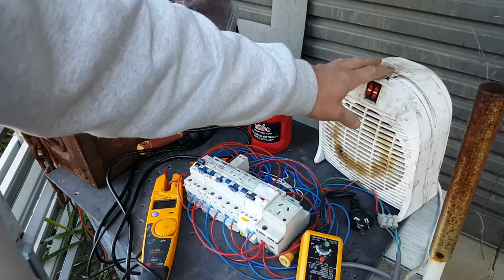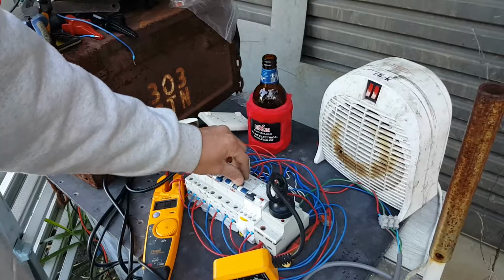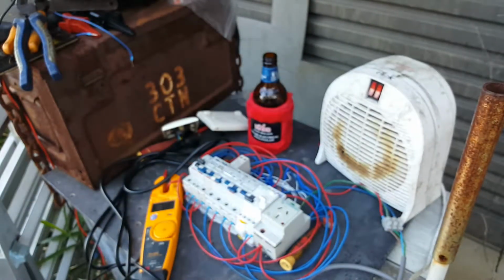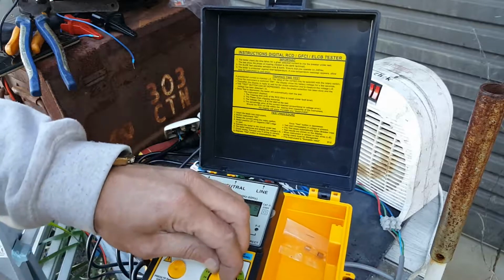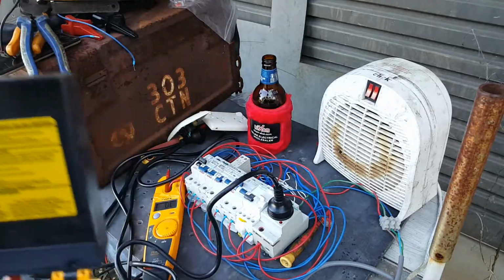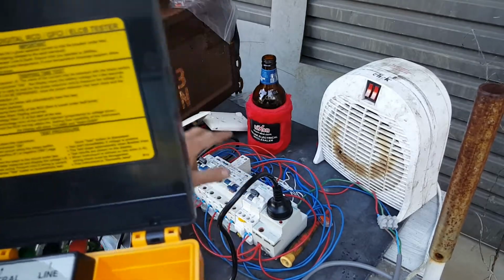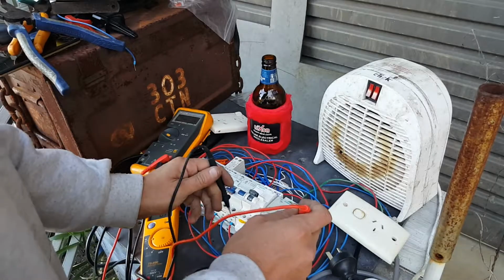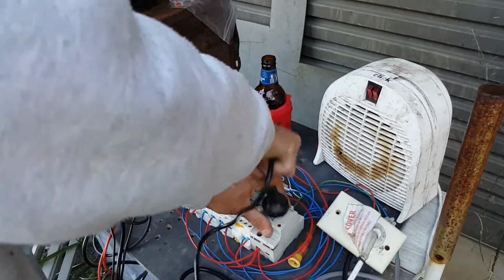Testing Nixon RCBO/RCDS.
Wasn't good most failed.